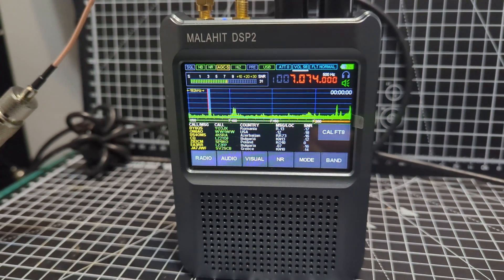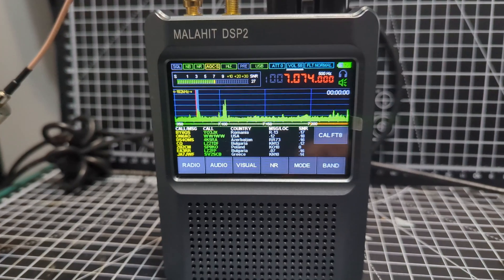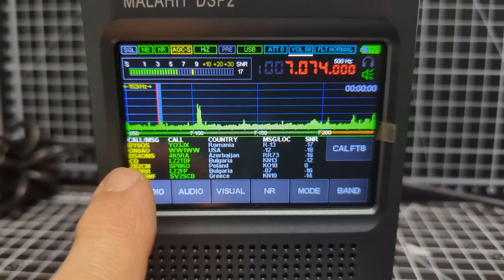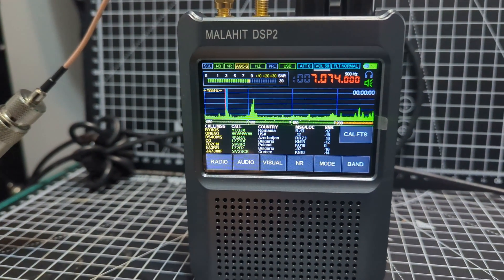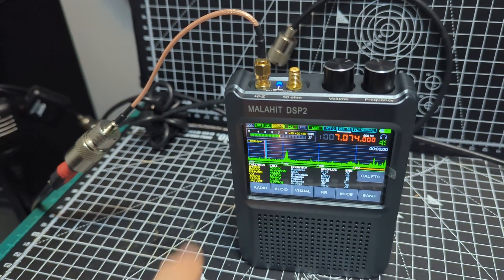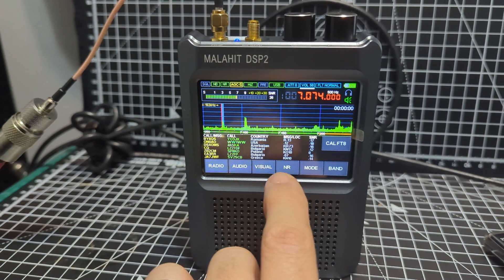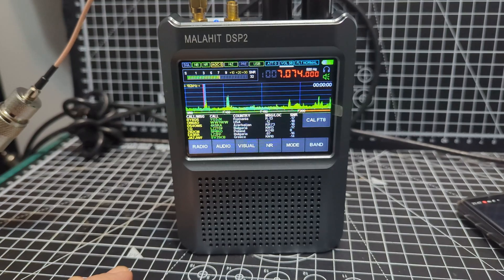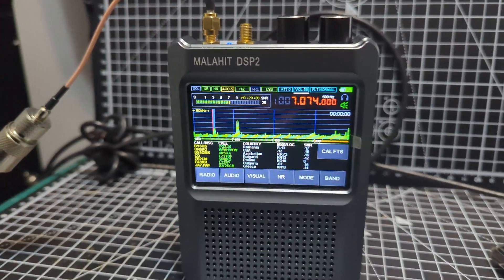MALAHIT DSP2 - FT8 Decode Super Receiver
Aliexpress Purchase